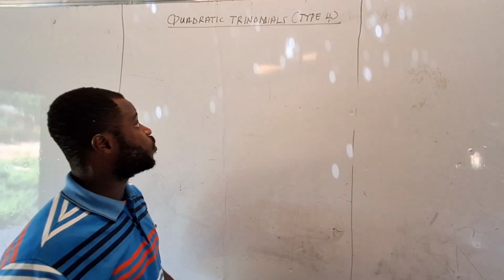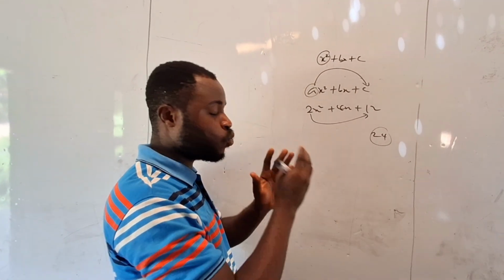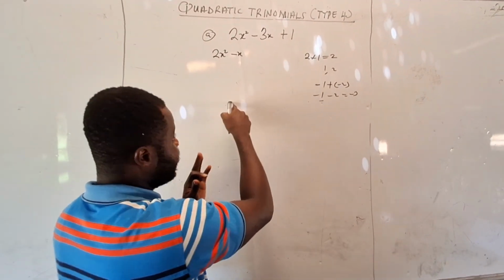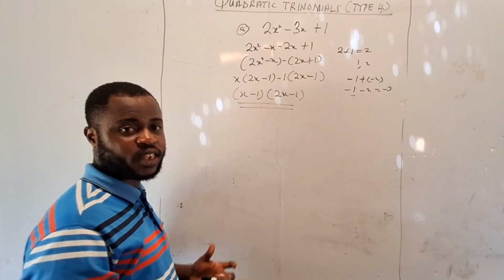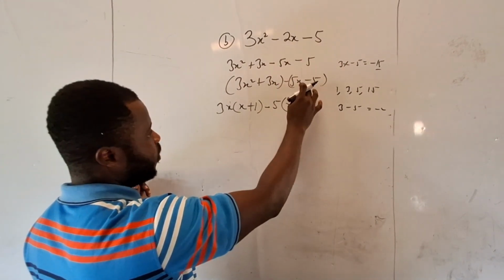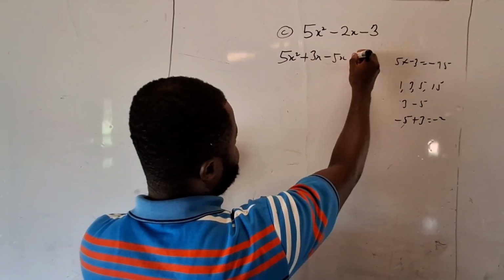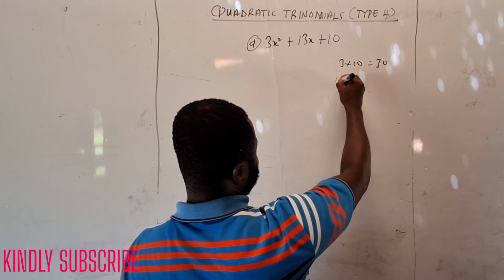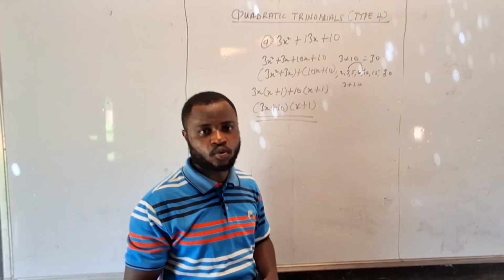Solving Quadratic Trinomials Type 4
This topic focuses on quadratic trinomials with leading coefficients greater than 1. Students learn how to apply the AC method and grouping technique to factorise accurately for examinations.